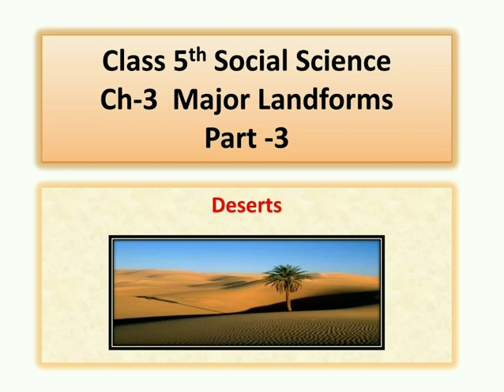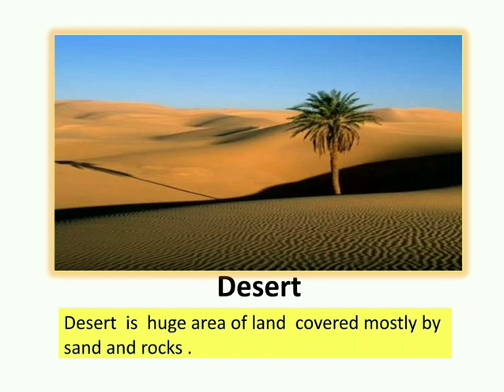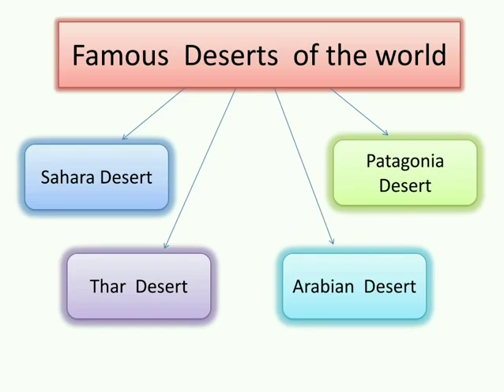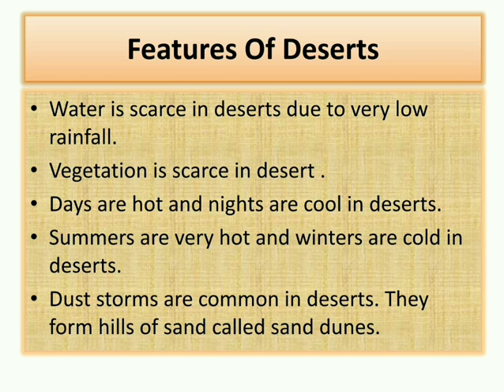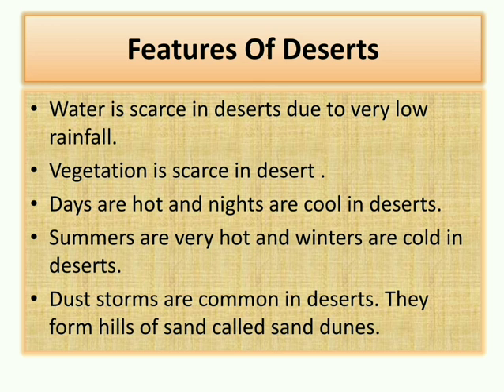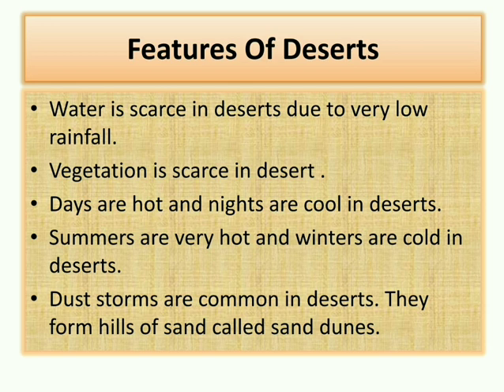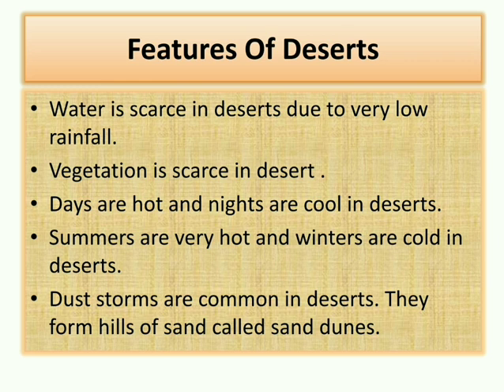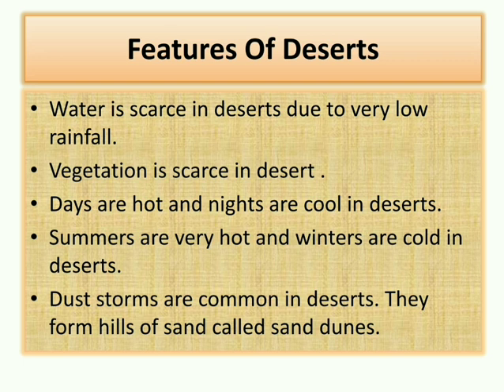5th- social Science- 01.05.2020- Ch-3- Major Landforms- Part- 3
Deserts, their features, and importance.